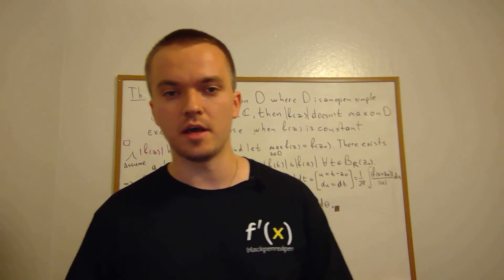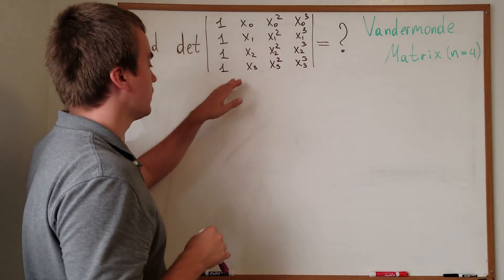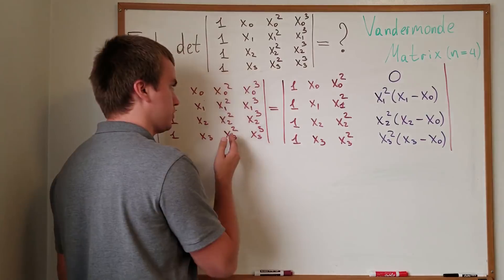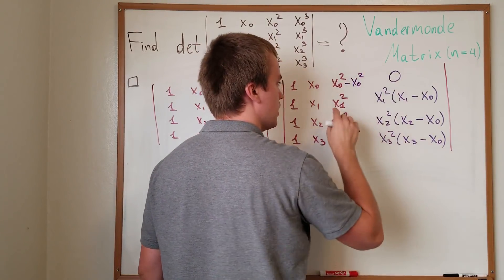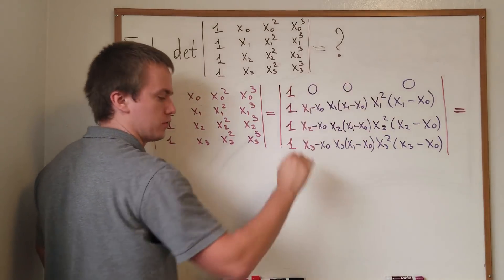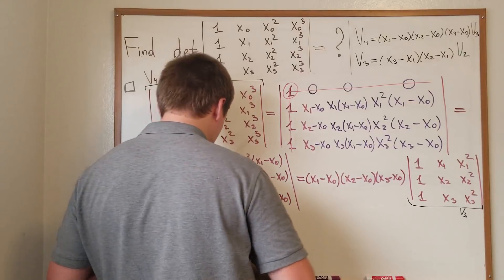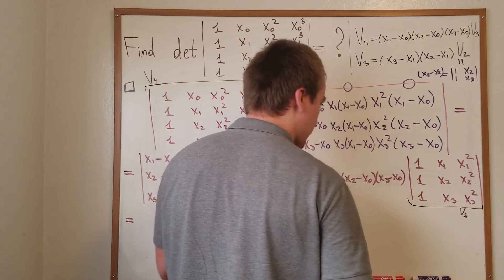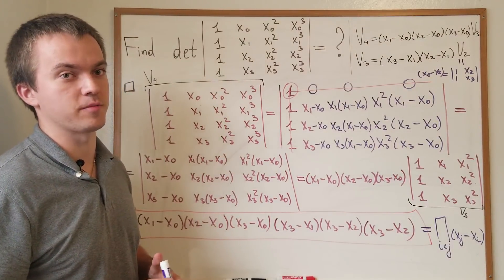Vandermonde determinant, recursive solutions, (ft. Max!!)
Find the determinant of a 4 by 4 Vandermonde maxtrix. Guest speaker: Max!!

blackpenredpen | 曹老師